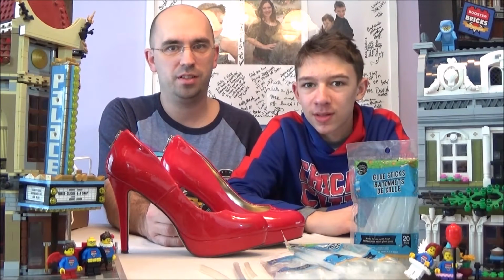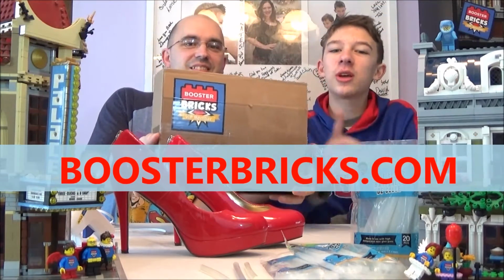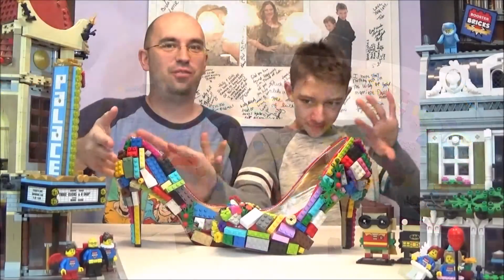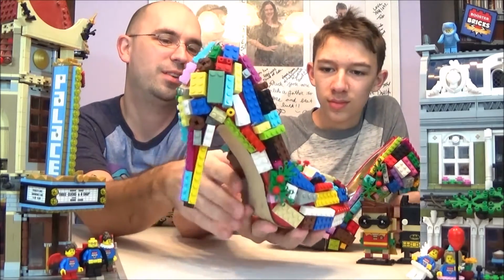LEGO High Heel Shoes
Join us on our fun family adventures whether it is our fun with LEGO, our fun travel adventures, or just our fun family vlogs!

Don't forget to check out social media pages for more fun and giveaways